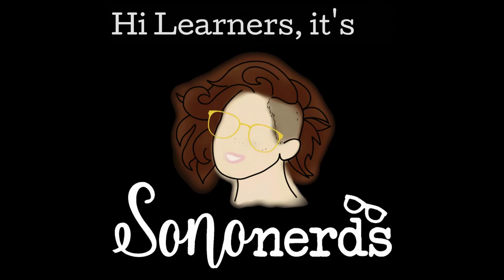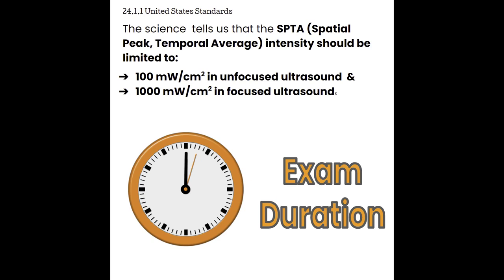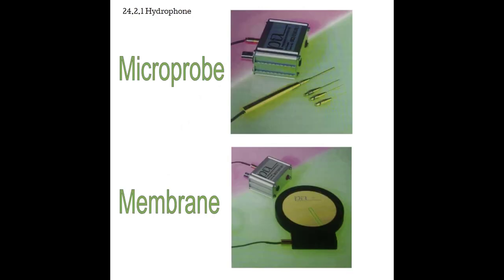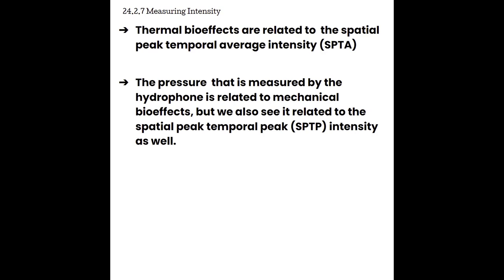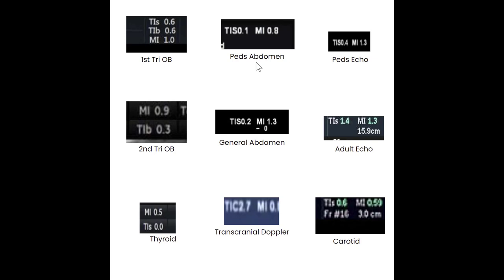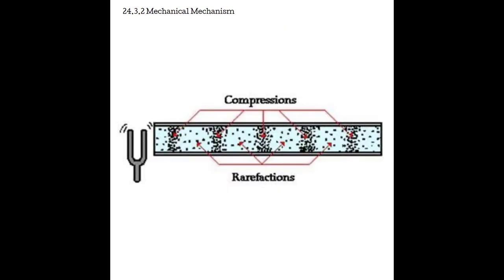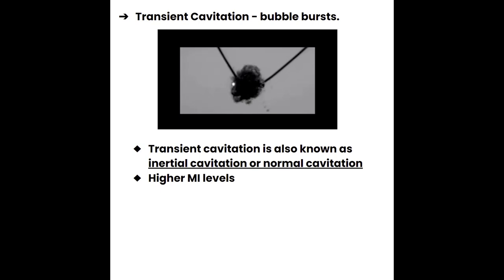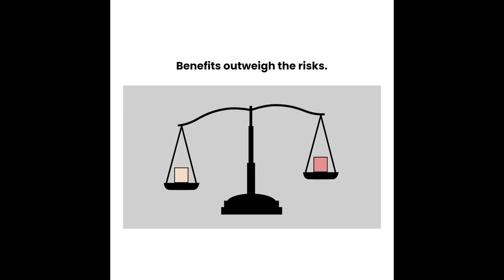Unit 24: Patient Saefty & Bioeffects Sononerds Physics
Looking for the workbook?

Table of Contents:

00:00 - Introduction
01:04 - Section 24.1 Studying Bioeffects
02:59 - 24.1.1 United States Standards
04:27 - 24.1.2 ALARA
06:08 - Section 24.2 Measuring Output
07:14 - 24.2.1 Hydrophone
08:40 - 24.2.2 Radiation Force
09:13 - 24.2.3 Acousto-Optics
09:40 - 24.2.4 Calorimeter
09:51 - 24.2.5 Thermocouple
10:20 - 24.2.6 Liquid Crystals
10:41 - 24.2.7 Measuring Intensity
11:44 - Section 24.3 Bioeffect Mechanisms
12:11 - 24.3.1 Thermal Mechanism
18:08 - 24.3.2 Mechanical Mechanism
25:17 - Section 24.4 Clinical Discussion
26:27 - Summary